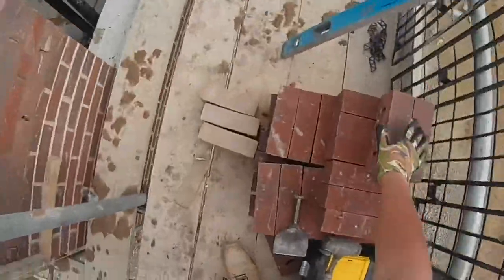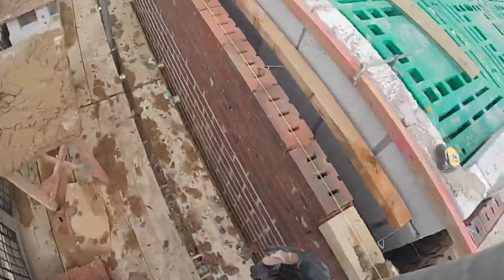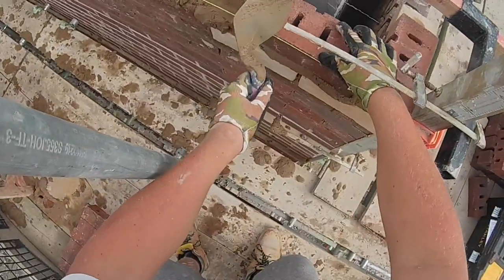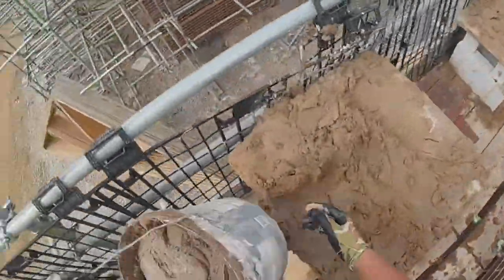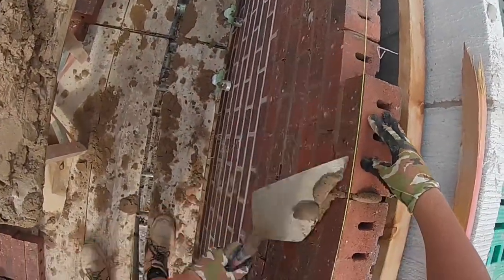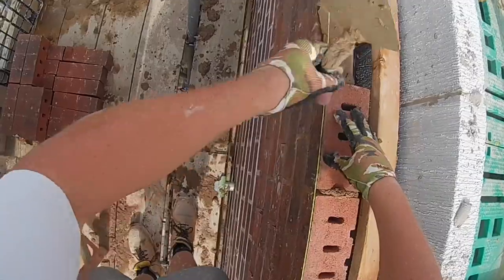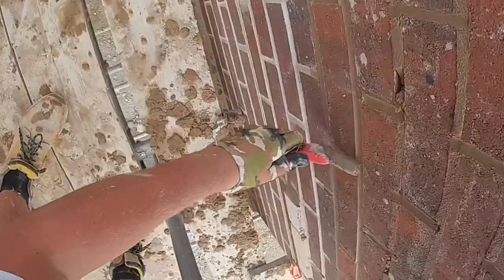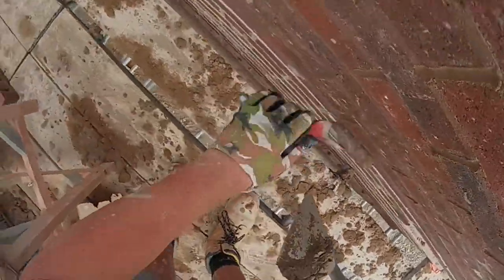Bricklaying Vlog - A Nice Square 4th Lift - My Fitness Journey, Managing Stress? & Pointing - Part 3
Headcam: AKASO V50 Pro (Recording at 1080p 60fps)